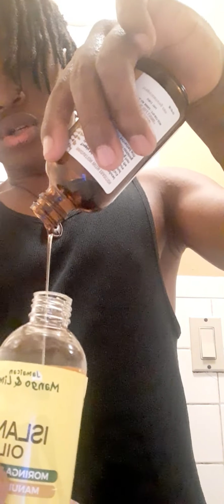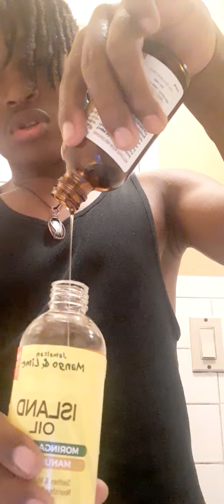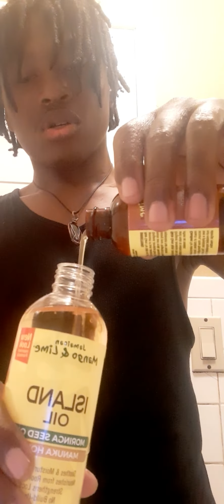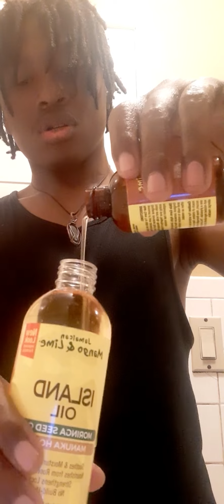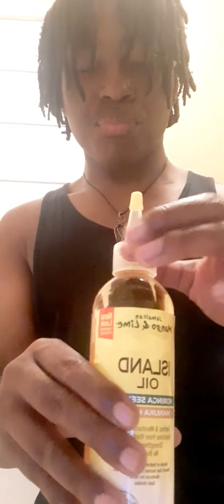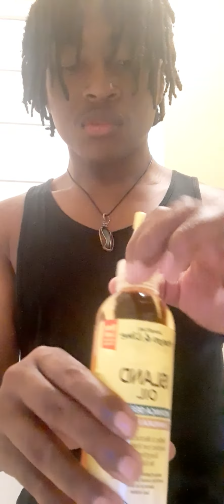COBAINING JAMAICAN MANGO & LIME OIL WITH JAMAICAN BLACK OIL YOU WON'T BELIEVE WHAT HAPPENED😱‼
Follow for Questions